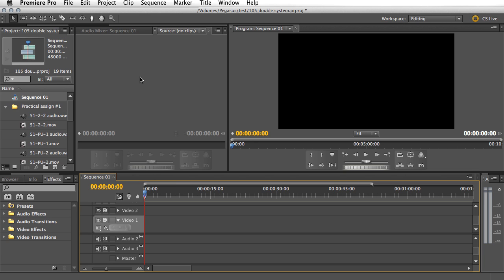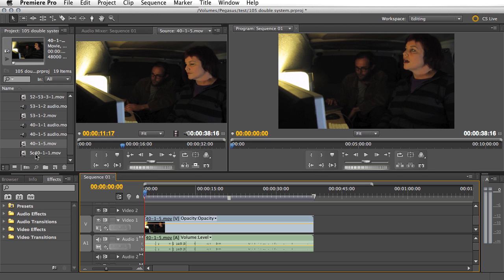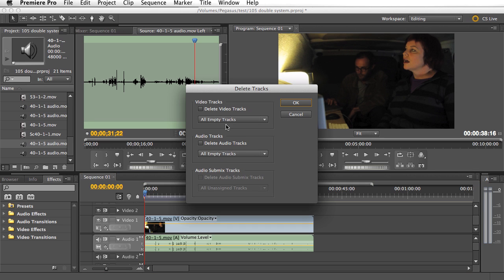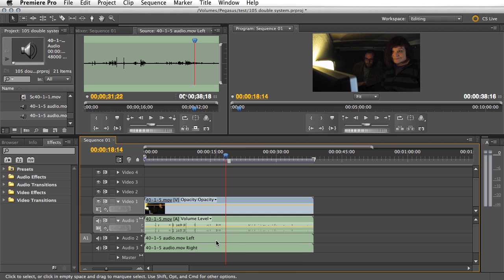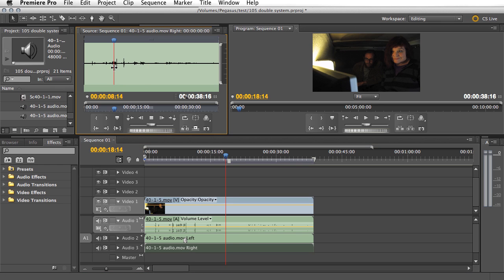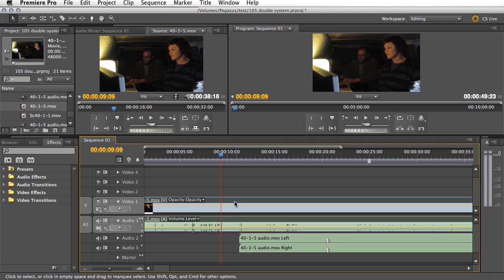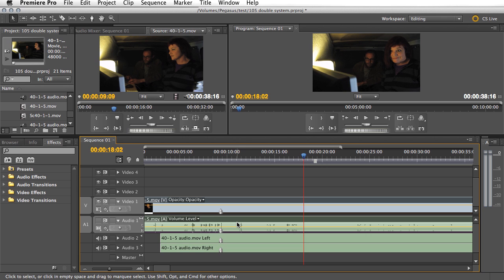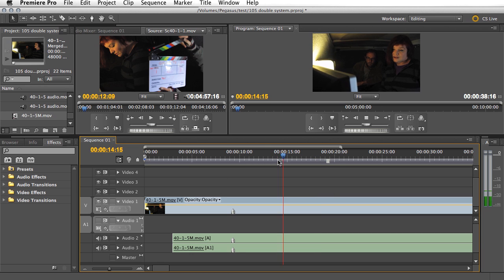Double System in Premiere Pro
Double system audio in Premiere Pro CS5.5